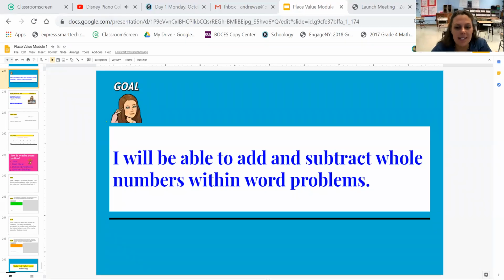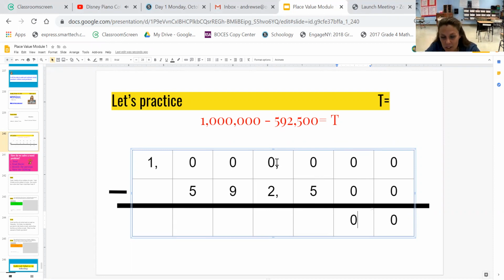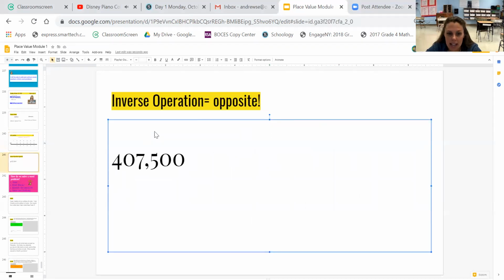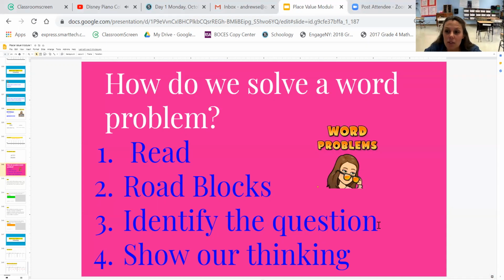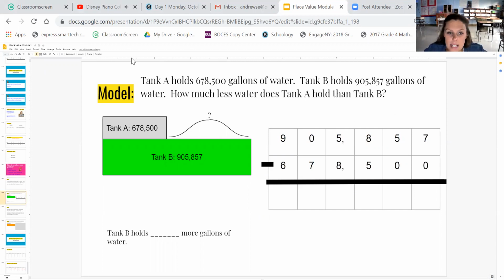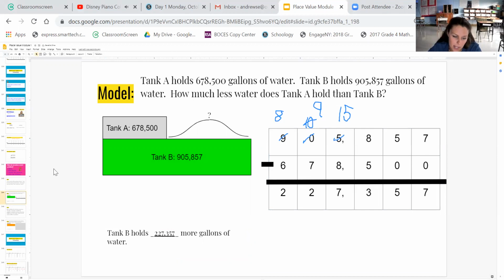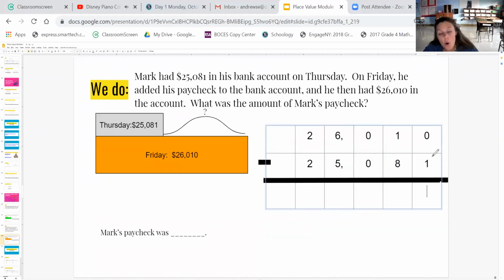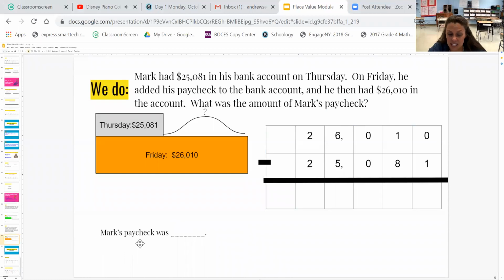Math Video 10/19